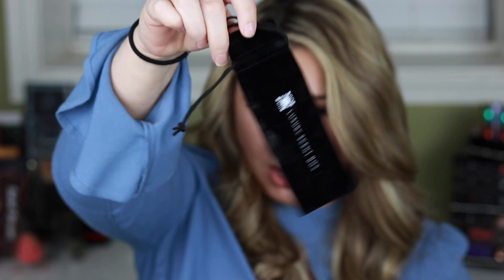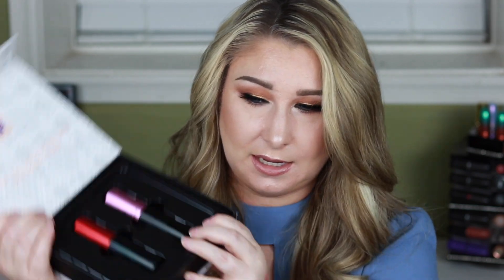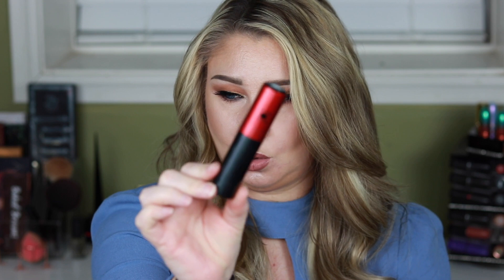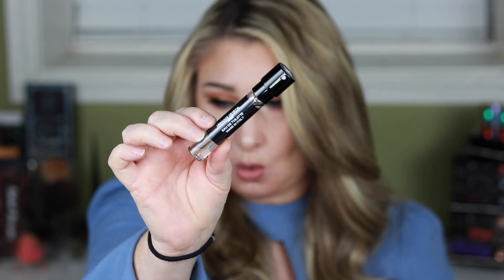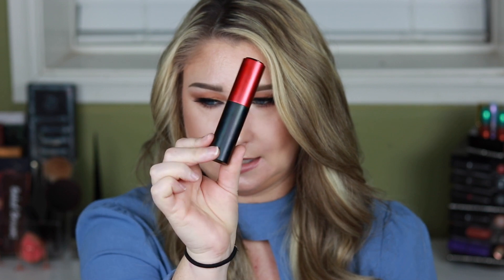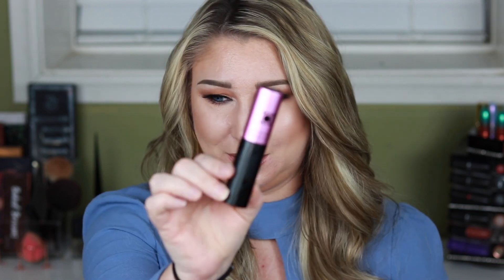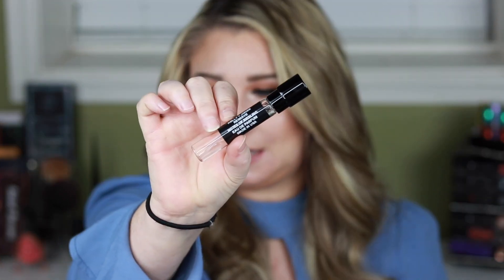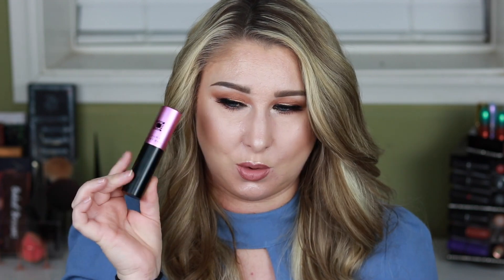LUXURY SCENT BOX PERFUME SUBSCRIPTION REVIEW!!!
I hope you really enjoyed it!! Luxury Scent Box is a monthly fragrance subscription site for men and women. It was created to match you with the perfect scent one at a time! The Founders are fragrance specialists, studying fragrances and having over 15 years of expertise in the world of perfume and cologne. With this expertise in the fragrance industry, the knowledge and passion for scents influenced them to establish this site. It is a $15.00 Monthly Designer & Niche Fragrance Subscription for men and women.

xoxo,
Jaclyn Rae